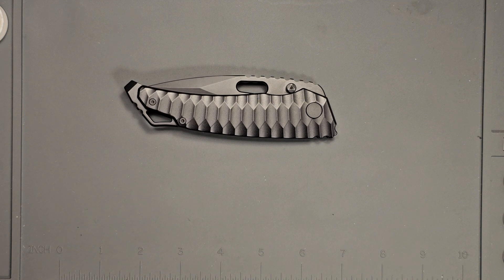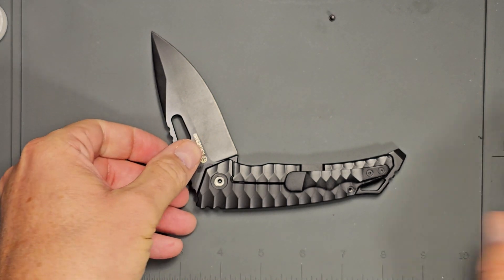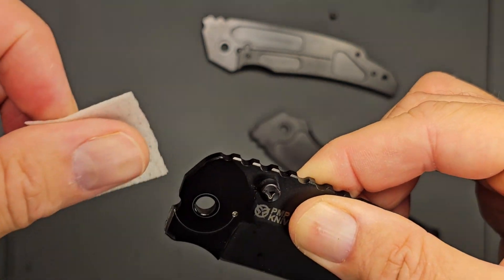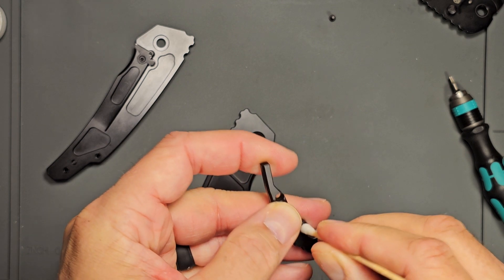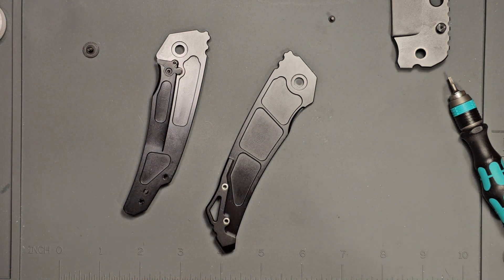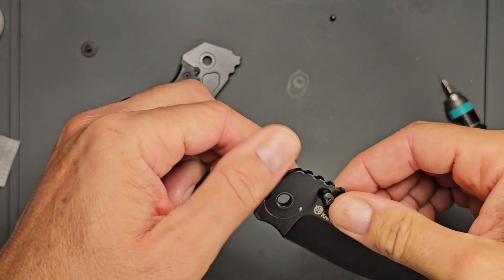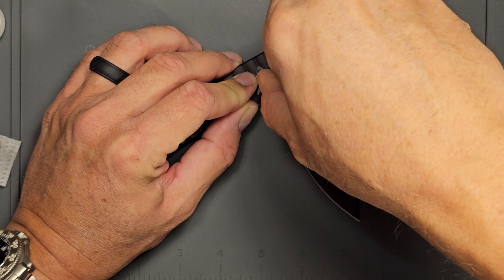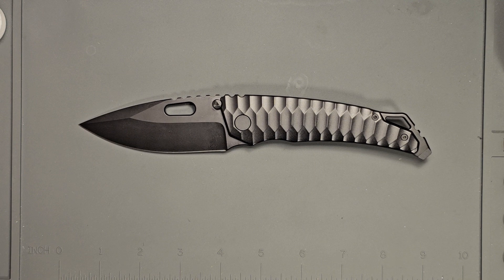PMP Ares - Disassembly & Cleaning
Thanks to Mr Eddy for allowing me to borrow, carry, and use his knives!

Some of the items I use (the Amazon links do help the channel)

Wera Bit Driver

CKRT Bit Driver

Alcohol Prep Pads

Cleaning Mat